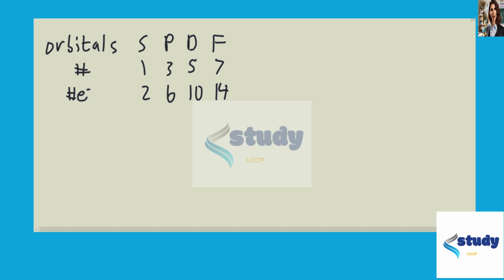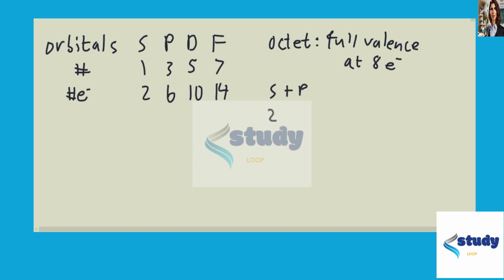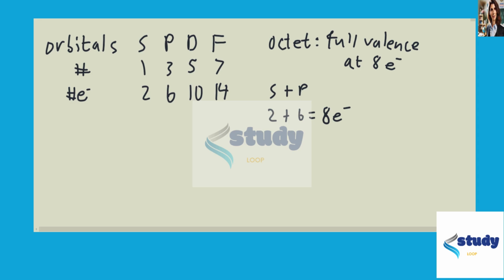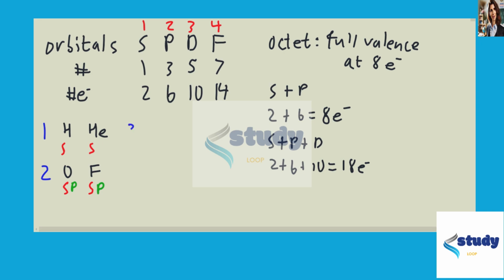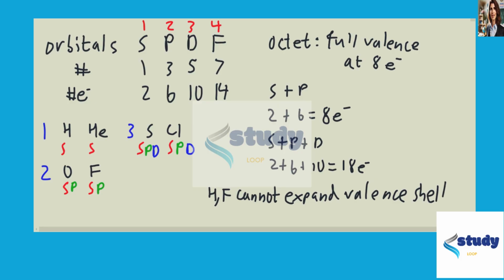What is required for an atom to expand its valence shell? Which of the following atoms can expand it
What is required for an atom to expand its valence shell? Which of the following atoms can expand its valence shell: ,